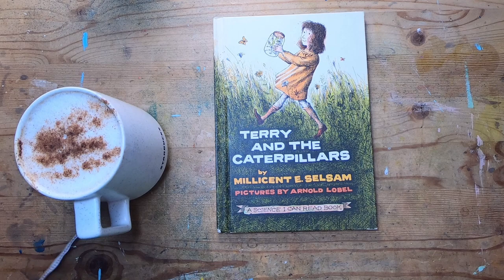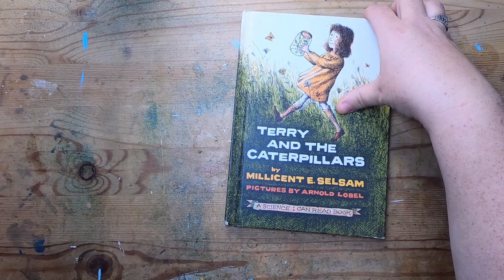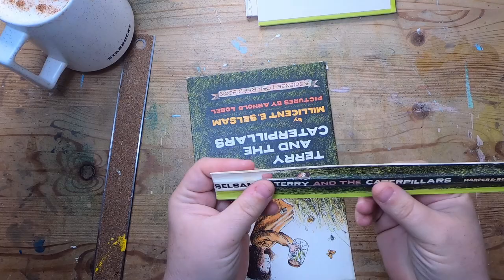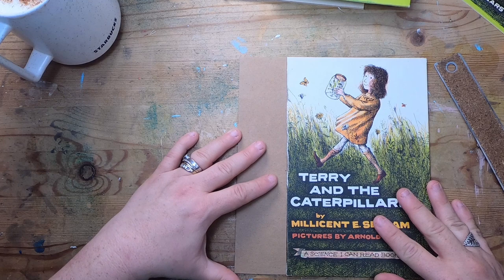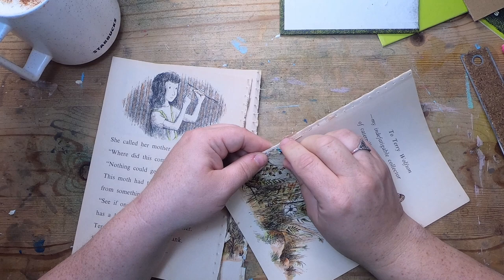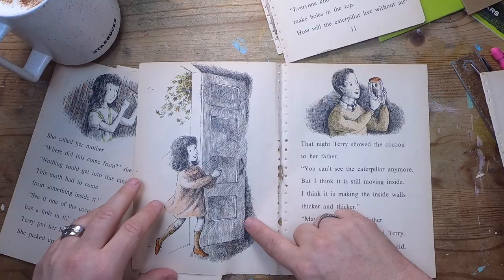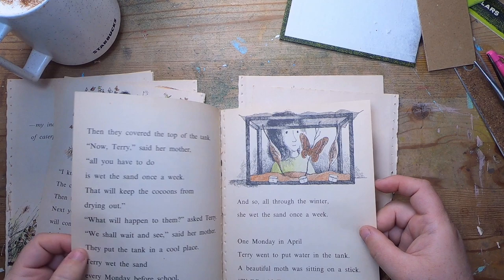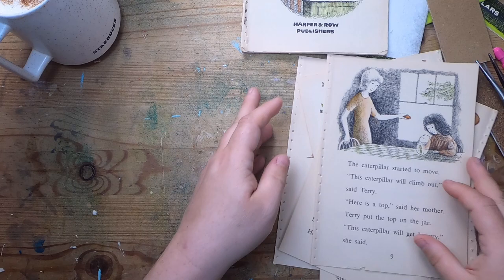Starting a New Journal - Terry & the Caterpillars